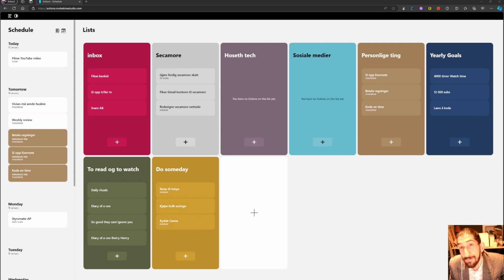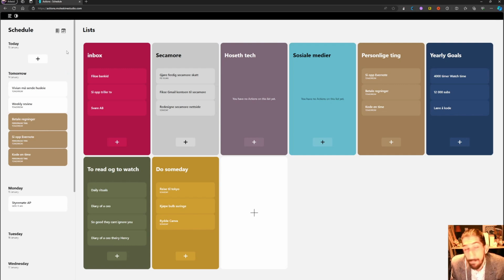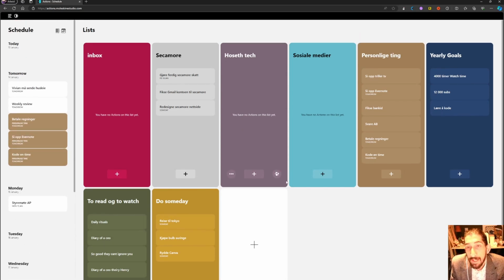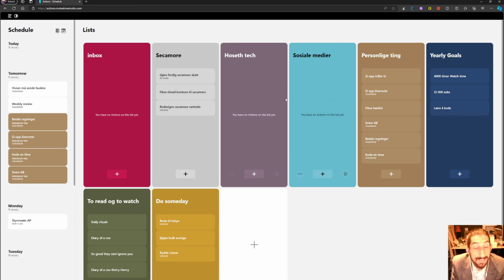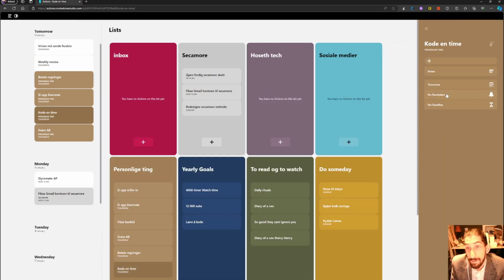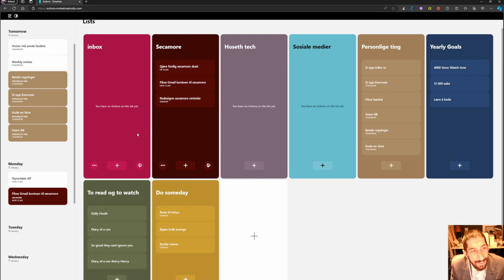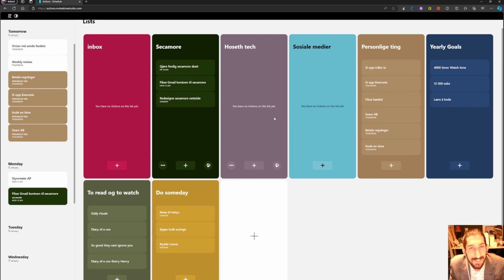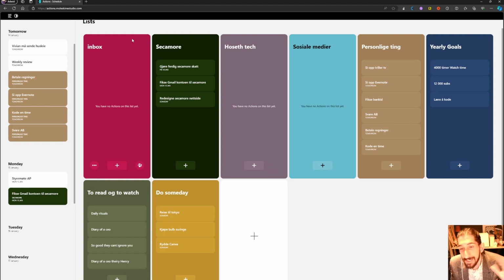Actions by moleskine - the best to do list app?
In todays video I am taking a look at one of the apps in the moleskine suite of productivity apps. This app is a to-do list app and it is called actions. It is probably the most beautiful to do list app I have ever seen.